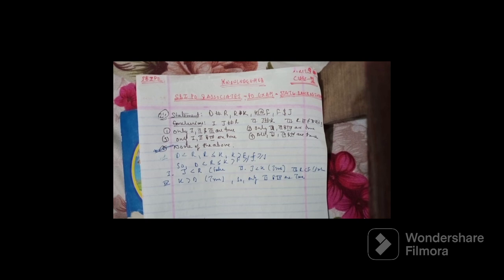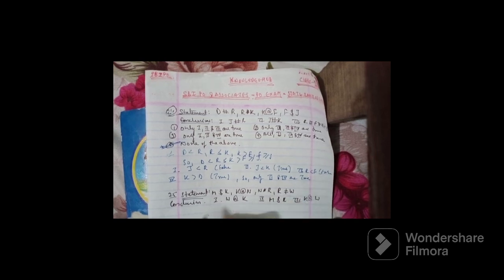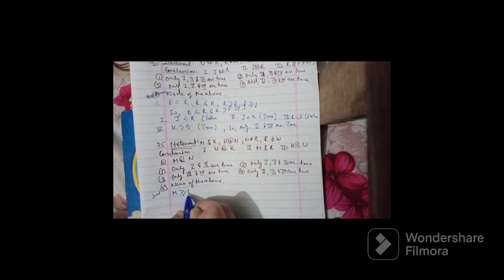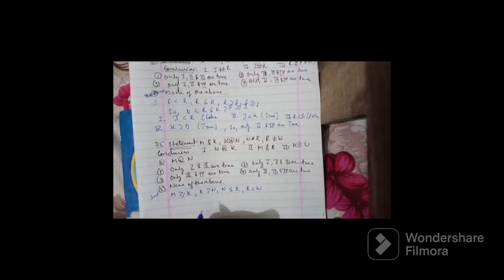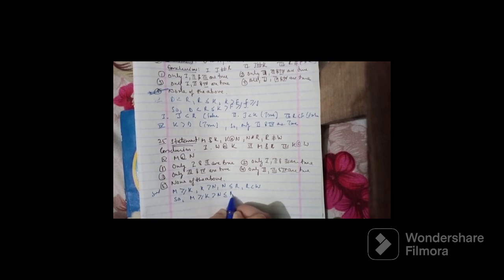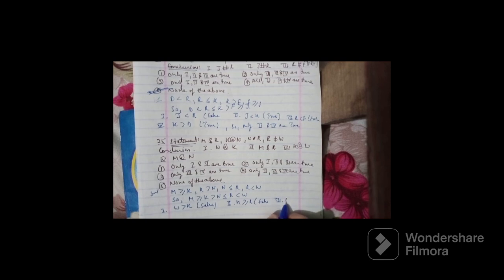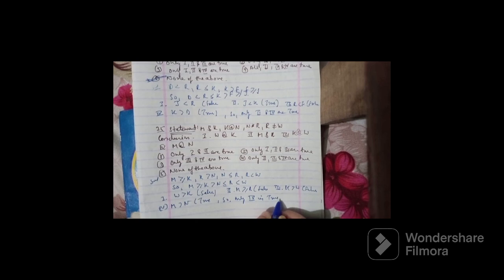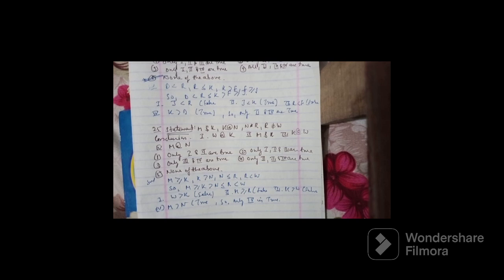Part-11-State Bank of India & Associates, Probationary Officer PO Exam, Reasoning Ability-Based on m